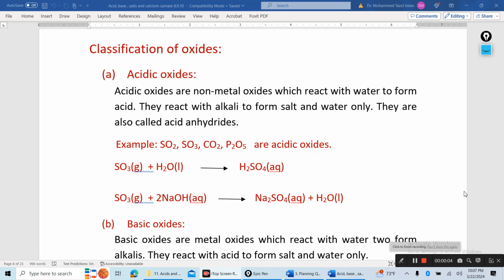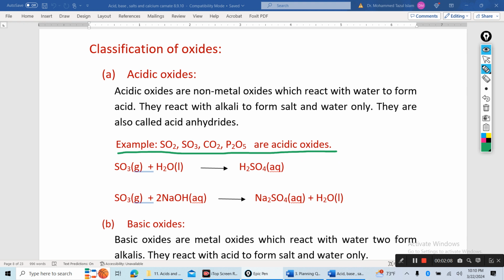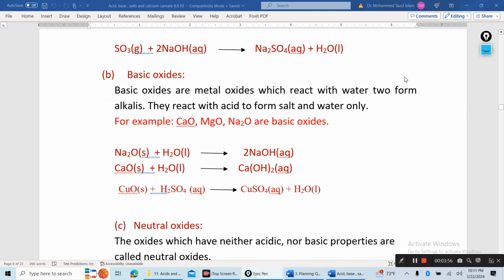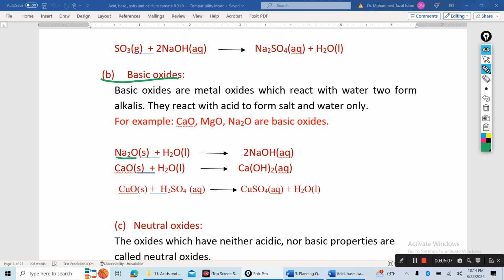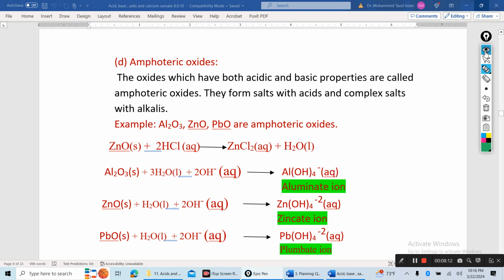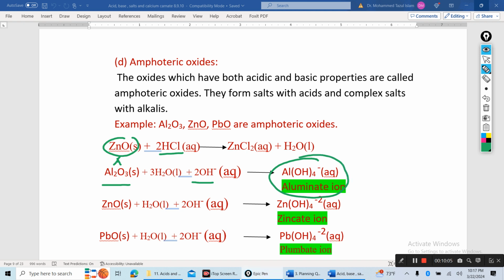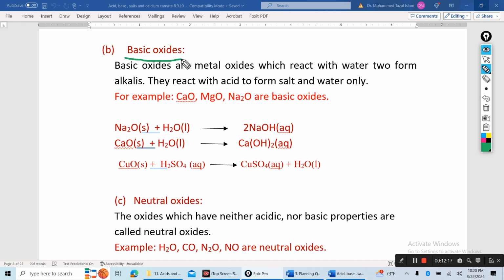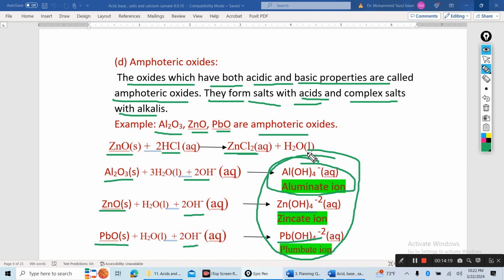IGCSE/ GCSE Classification of Oxides- Acidic oxides, Basic Oxides, Neutral Oxides &Amphoteric Oxides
Classification of Oxides- Acidic oxides, Basic Oxides, Neutral Oxides & Amphoteric Oxides.